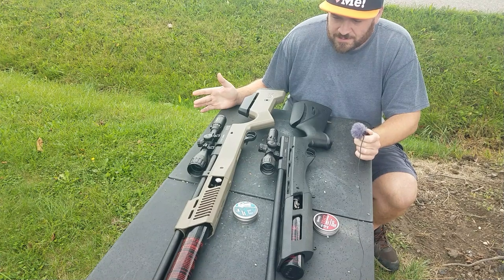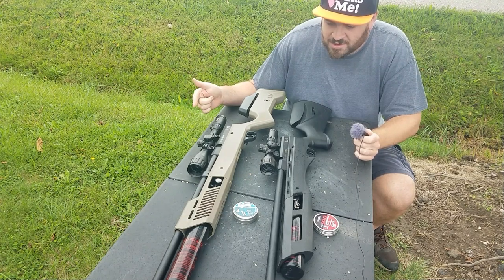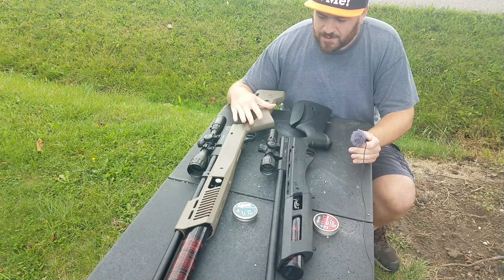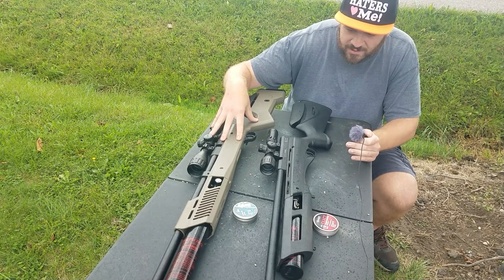Umarex Gauntlet 1 vs 2 22cal, DON'T FALL INTO THE TRAP!!!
Umarex Gauntlet 1 vs 2

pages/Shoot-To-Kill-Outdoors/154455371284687